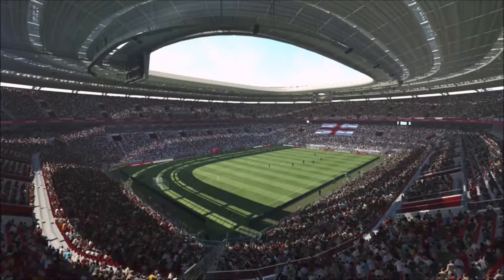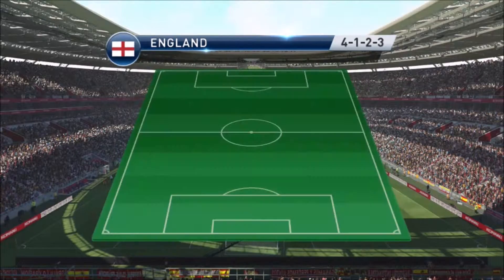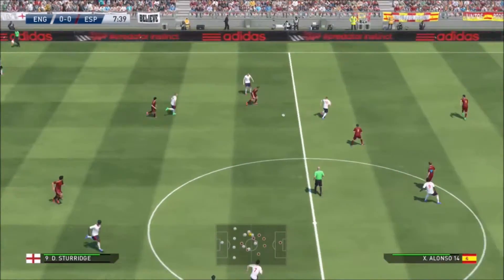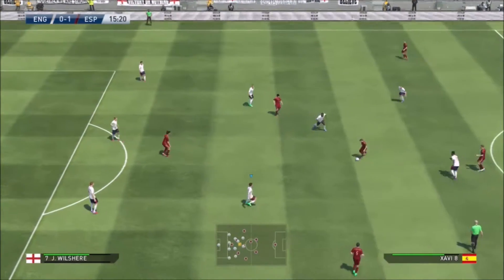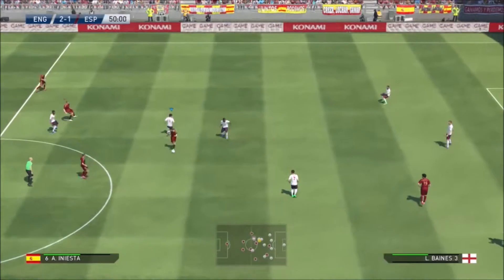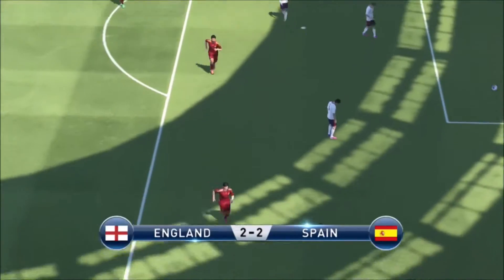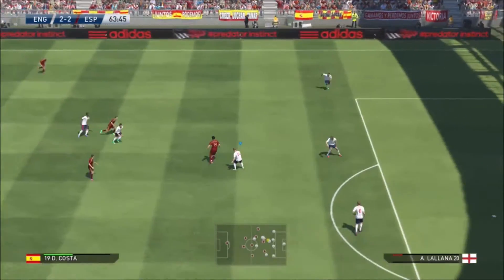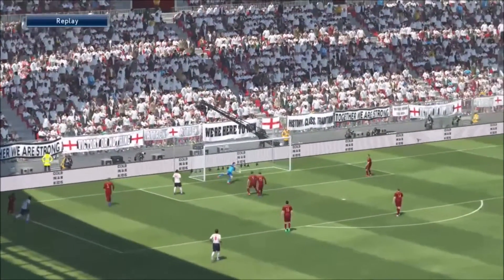Pes 15 (Xbox One) full kamp (England VS Spania)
Dette er min første Pes 15 video. Vil dere ha mer av pes 15 så kommenter det i kommentarfeltet.